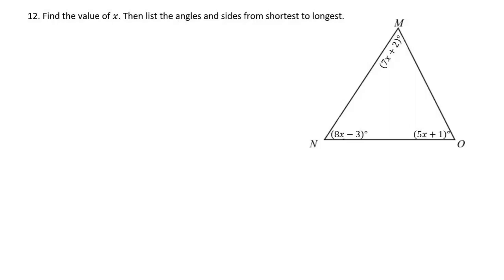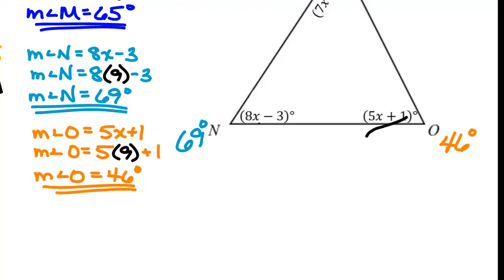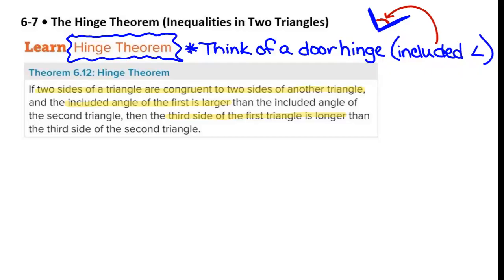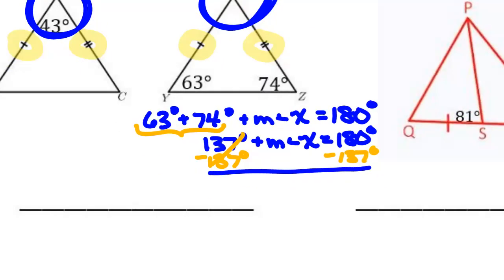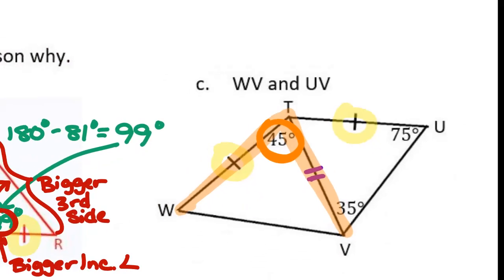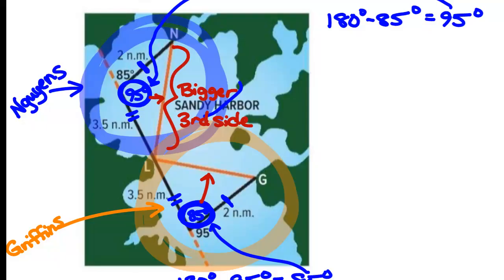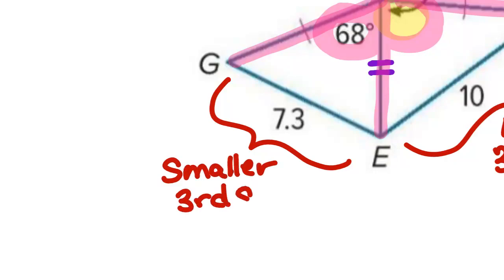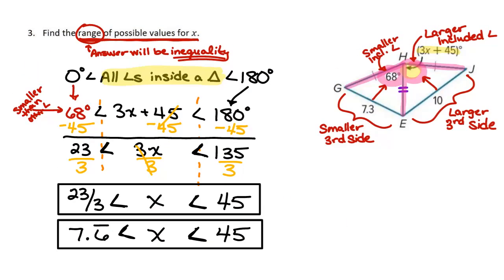Geometry Thursday 12-4 Inequalities in Two Triangles (Hinge Theorem)